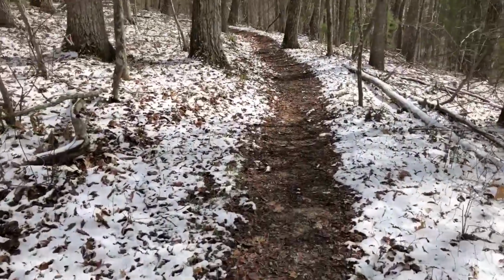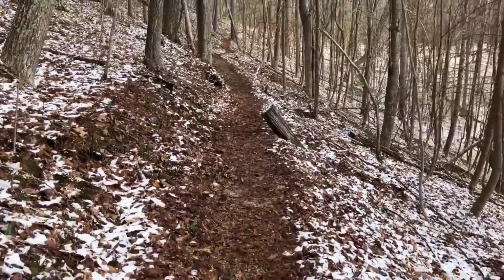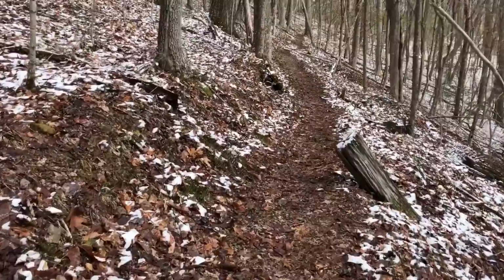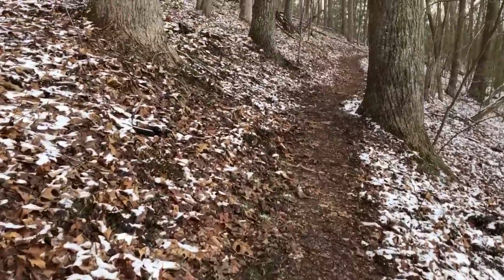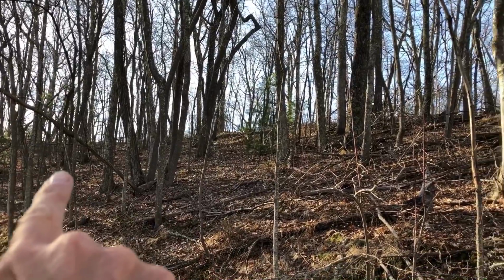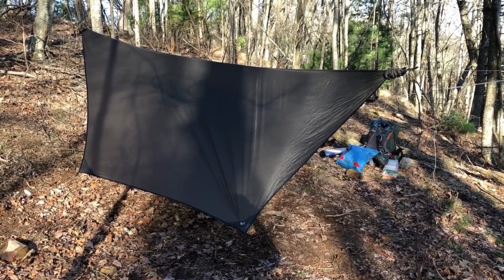Appalachian Trail Thru-Hike 2018 - Day 54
Jenkins Shelter to Stealth Camp near Jenny Knob Shelter